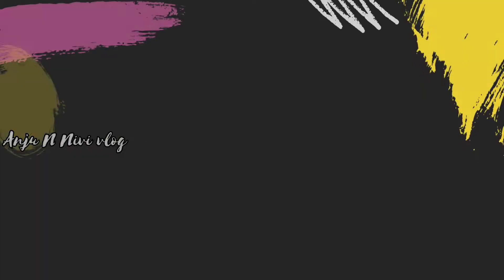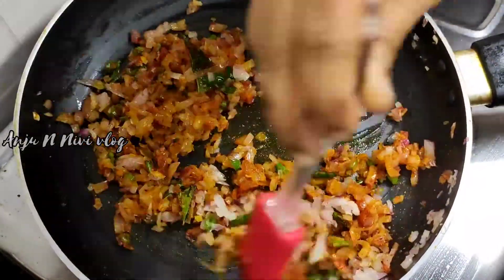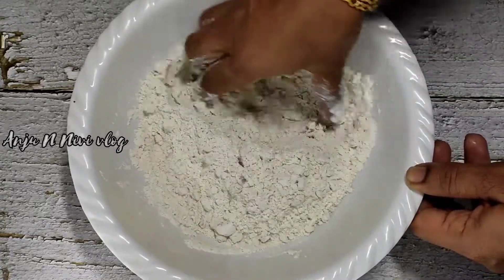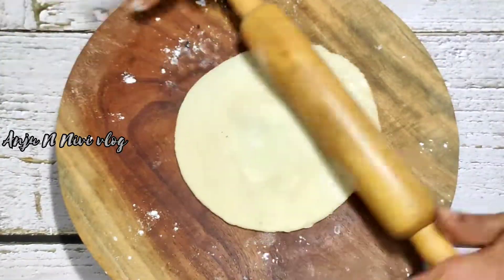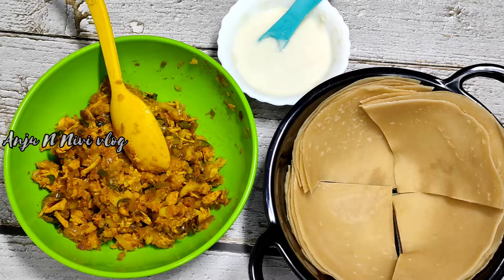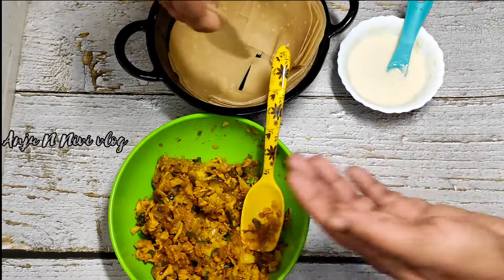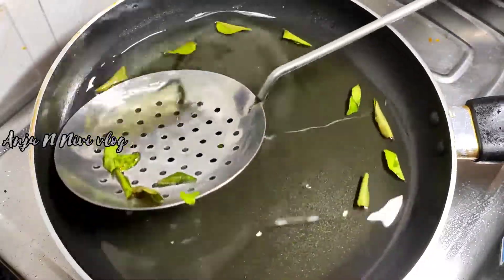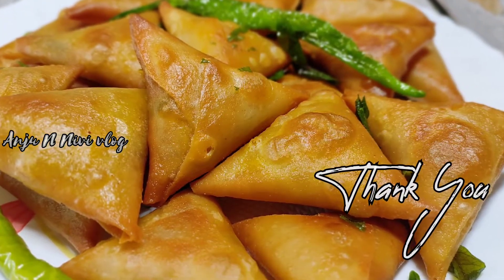സമൂസ എളുപ്പത്തിൽ വീട്ടിലുണ്ടാക്കാം | Homemade chicken samosa | perfect samosa sheet | Recipe no:54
Anju N Nivi vlog

Hope you all enjoyed watching this video

Like(👍),Share(👉) &Comment (✏️) if you like our videos

In this video we made homemade samosa & samosa sheet.

ingredients

For filling
Oil
Onion -2
Turmeric powder -1/4tsp
Chili-2
Curryleaves
Chili powder -1/2tsp
Coriander powder -1/2tsp
Garammasala -1/4tsp
Chicken -100g
Potatoes -1
Salt

For sheet

Wheat powders 1/3cup
Maida-2/3cup
Salt
oil-1tbsp

For paste
Maida -2 tbsp
Water

Try this recipe &let me know your feedback